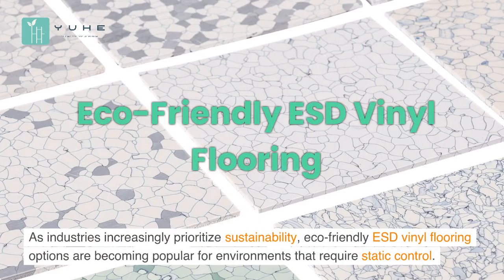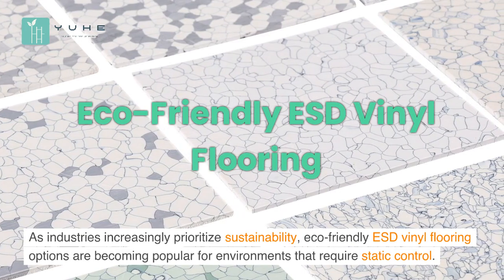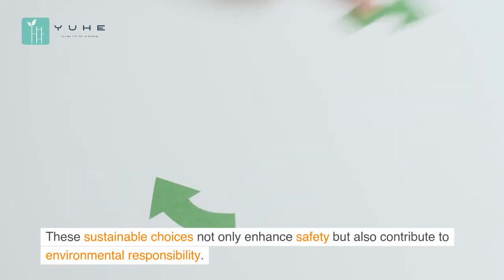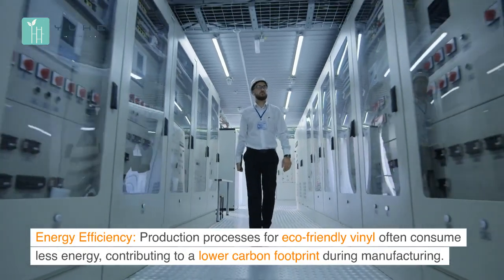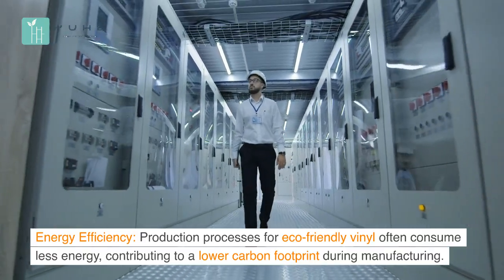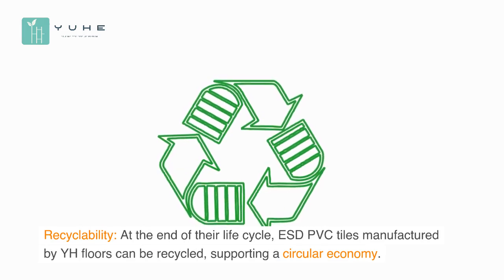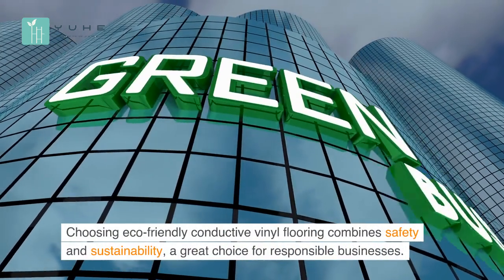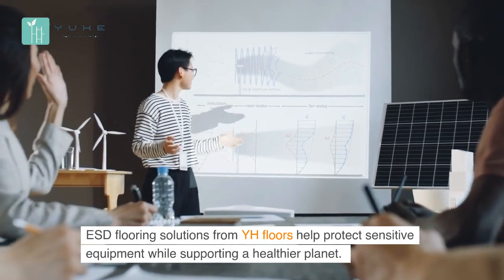Eco-Friendly ESD Vinyl Flooring Options for Sustainable Design Choices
ESD flooring tiles from YH FLOORS, a China factory
As industries increasingly prioritize sustainability, eco-friendly ESD vinyl flooring options are becoming popular for environments that require static control.

These sustainable choices not only enhance safety but also contribute to environmental responsibility.

- Energy Efficiency: Production processes for eco-friendly vinyl often consume less energy, contributing to a lower carbon footprint during manufacturing.

- Indoor Air Quality: Low-VOC (volatile organic compound) formulations help improve indoor air quality, making workspaces healthier for employees.

- Durability and Longevity: Eco-friendly ESD vinyl flooring is designed to be durable, minimizing the need for frequent replacements and reducing waste.

- Recyclability: At the end of their life cycle, ESD PVC tiles manufactured by YH floors can be recycled, supporting a circular economy.

- Compliance with standards: We have a TVOC test report issued by SGS.

Choosing eco-friendly conductive vinyl flooring combines safety and sustainability, a great choice for responsible businesses.
ESD flooring solutions from YH floors help protect sensitive equipment while supporting a healthier planet.

YH FLOORS, a renowned factory based in China, presents a wide range of ESD control vinyl floor tiles and sheets. This company is dedicated to the production of top-notch conductive flooring and highly effective Electrostatic Dissipative flooring. Demonstrating a firm commitment to innovation and ensuring customer satisfaction, YH FLOORS ceaselessly invests in research and development endeavors. By doing so, the company aims to enhance its products continuously and maintain its leading position at the forefront of the industry.